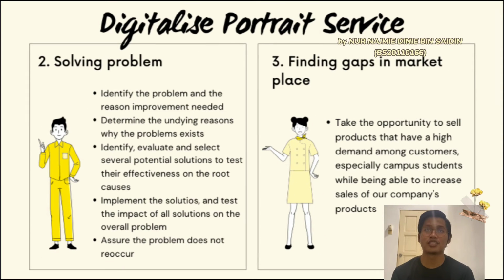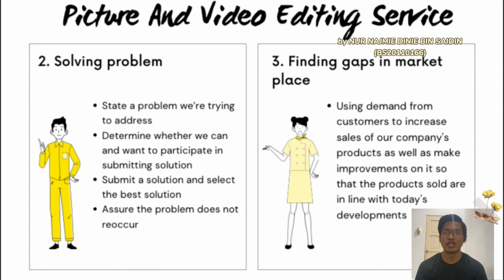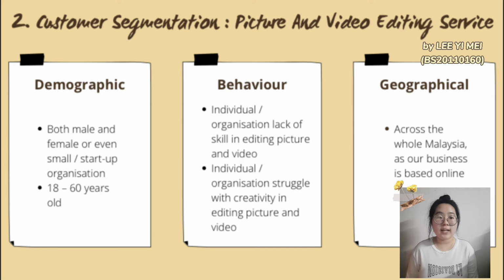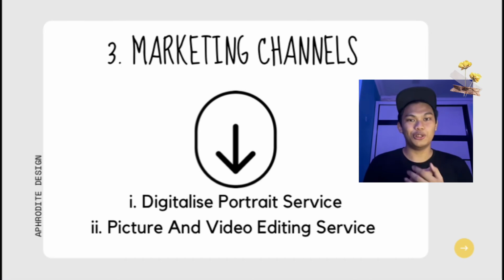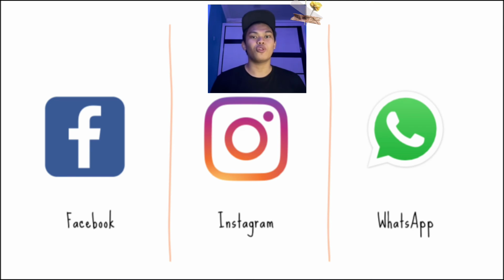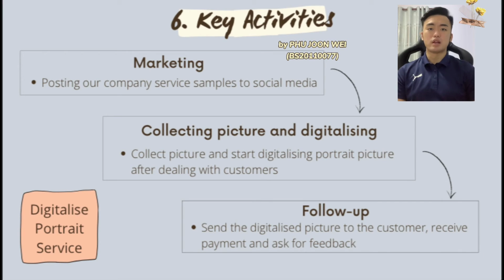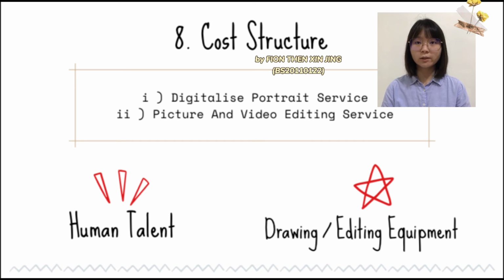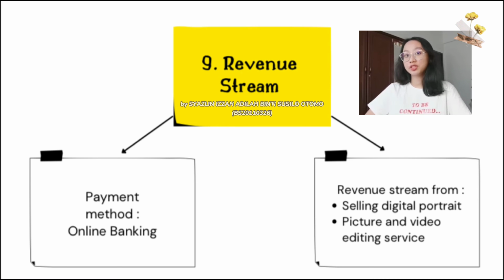Video Presentation Aphrodite Design (APK Sec12 2021/2022)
Video presentation
Aphrodite Design

1. MUHAMMAD KHAYREEL HAIQAL BIN KASMAN (BS20110491)
2. NUR NAJMIE DINIE BIN SAIDIN (BS20110166)
3. MOHD NAIEM ZIKRI BIN SEDAH (BS20110496)
4. FION THEN XIN JING (BS20110122)
5. LEE YI MEI (BS20110160)
6. PHU JOON WEI (BS20110077)
7. SYAZLIN IZZAH ADILAH BINTI SUSILO OTOMO (BS20110326)